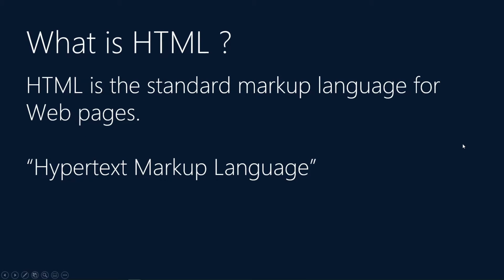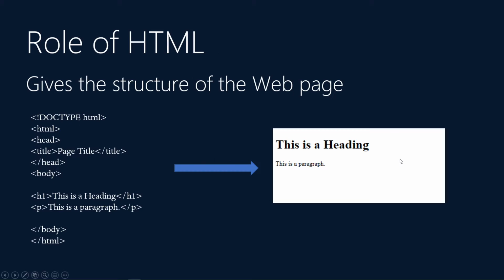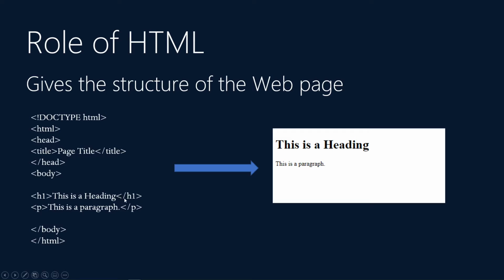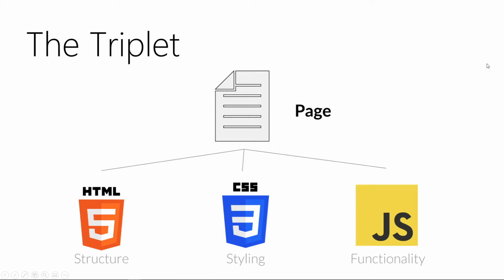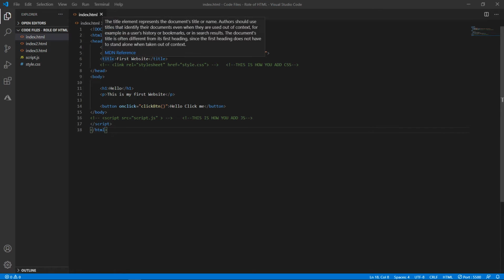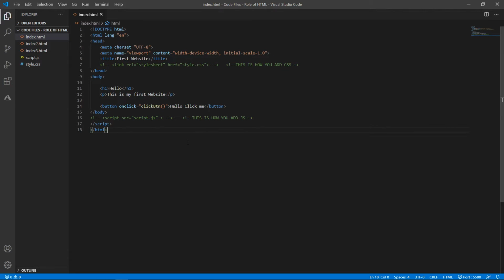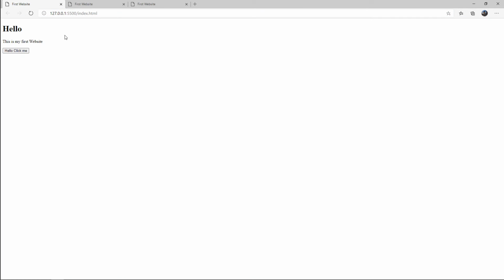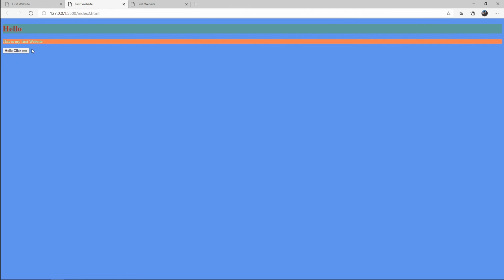Role of HTML on Web | HTML Basics Course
This video tells about how HTML plays a role in the web.
We will be comparing HTML, CSS, JS.